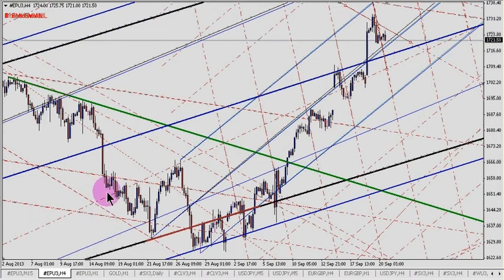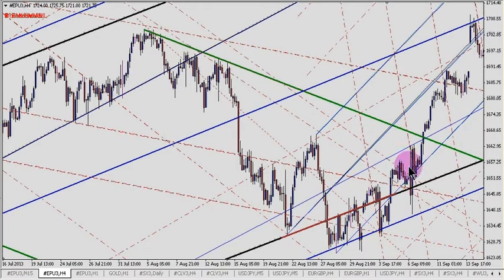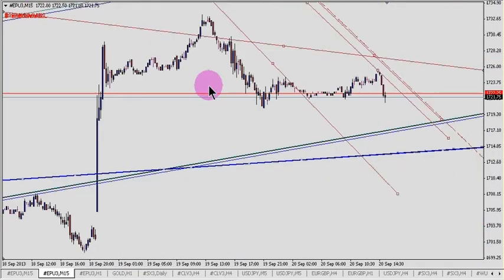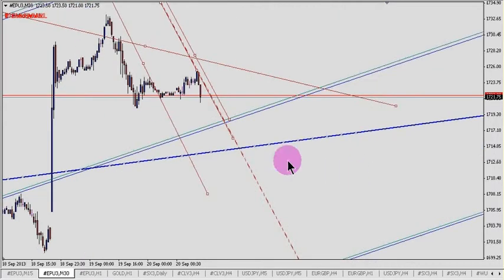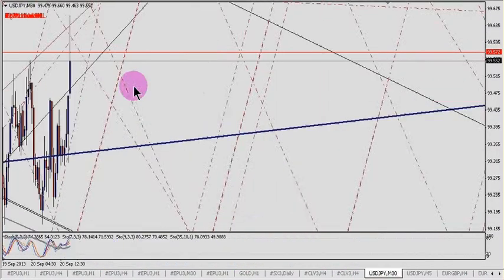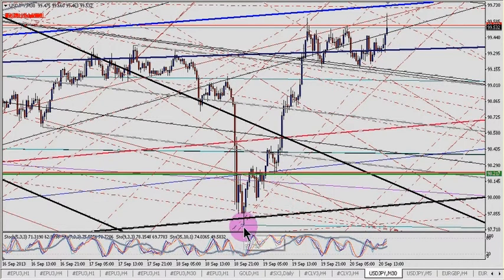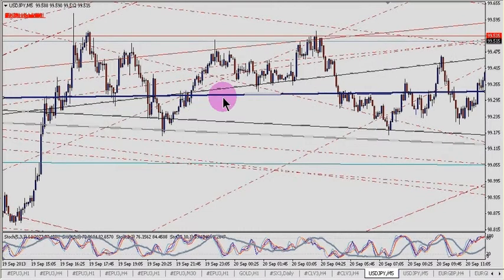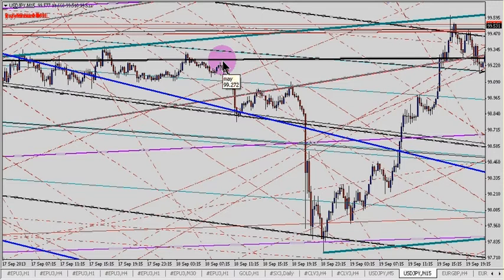20th Sept 2013 RL analysis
E mini S & P, Pure Technical analysis using historical pitchforks and reaction lines to reveal organic support and resistance. Trade setups.Line location. Mirror Lines. Proprietary  Pitchfork. FNL pitchfork.